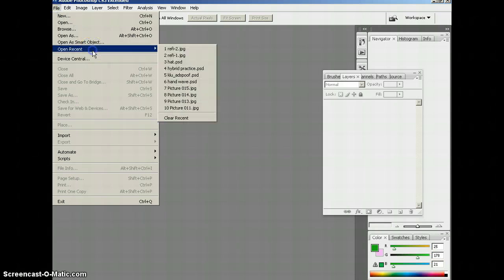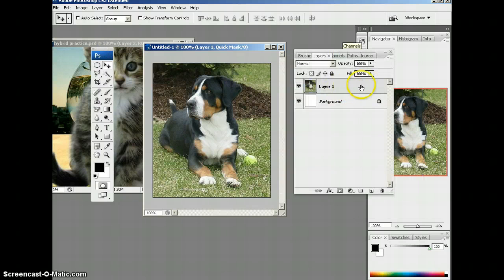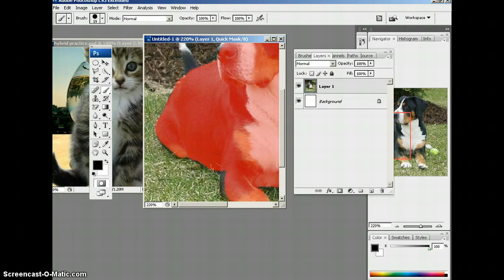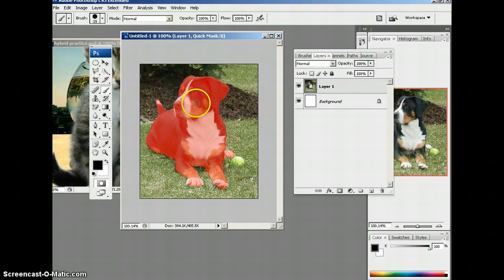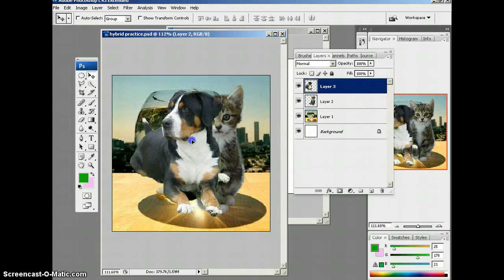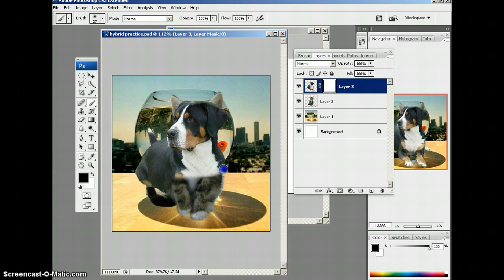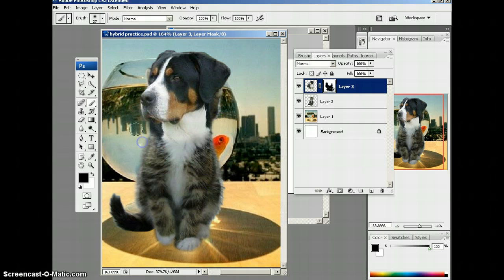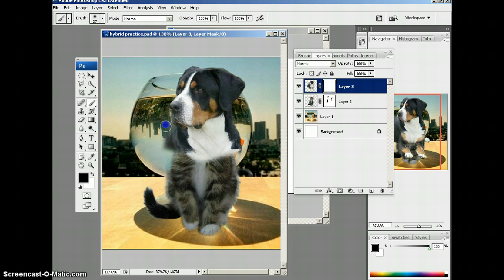Hybrid Animal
Photoshop--A Dog with a Cat...Masking Technique